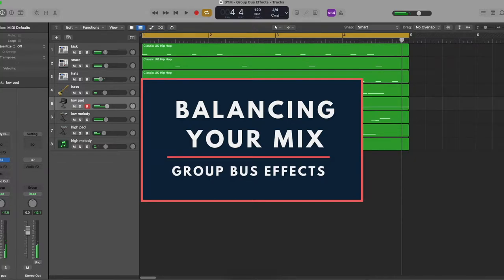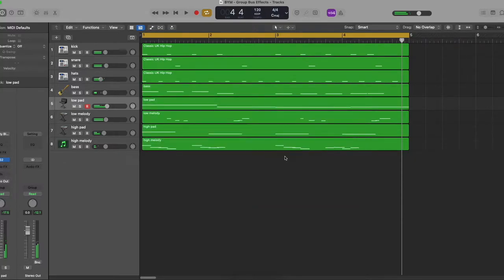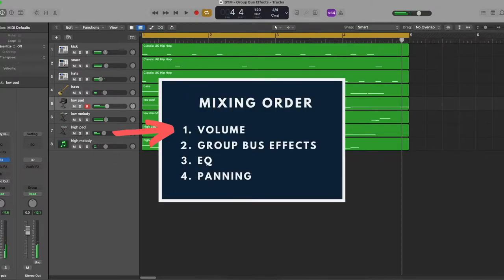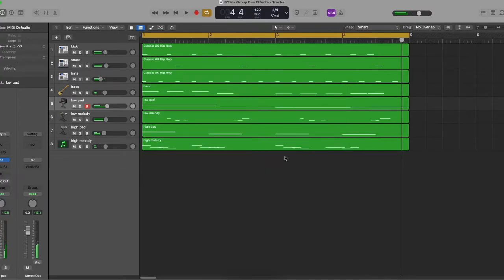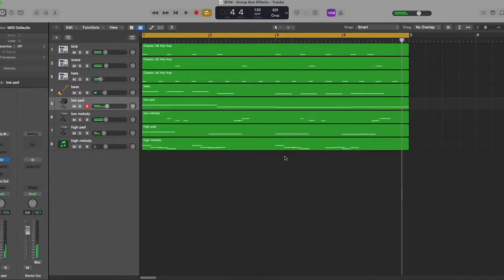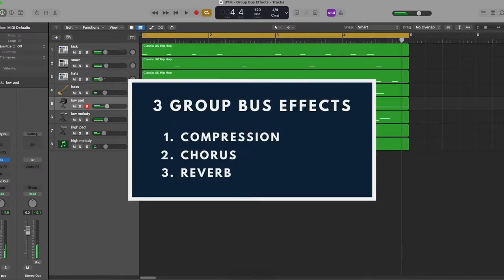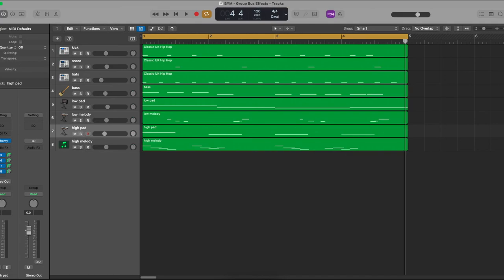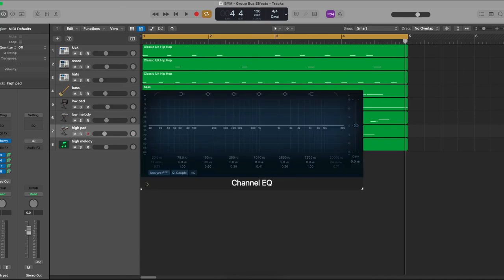Balancing Your Mix - Group Bus Effects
Welcome to part 2 of the balancing your mix video series where I mix an unedited song from start to finish using my 4 mixing stages. In the previous video we balanced our mix using volume and prepared it for adding group buss effects.

In this video, we will be doing exactly that. Because we edited volume first, we can add effects to enhance instead of repair.